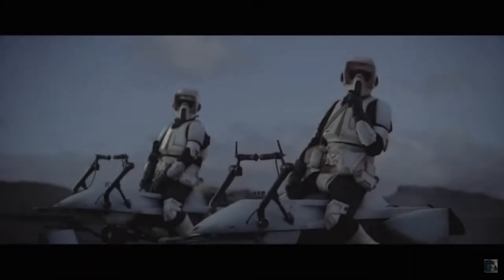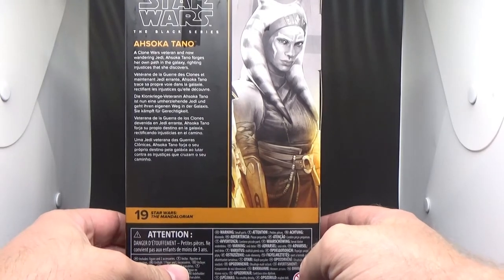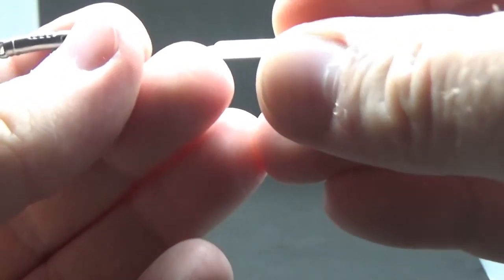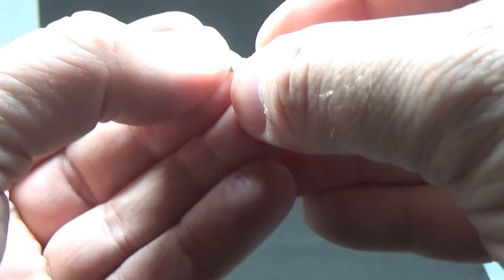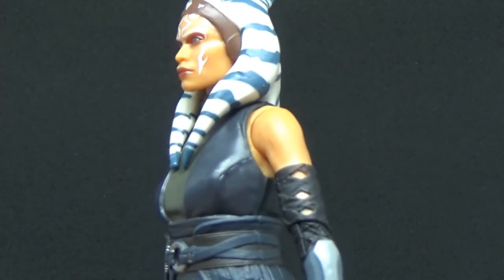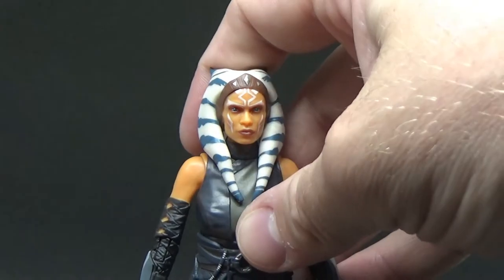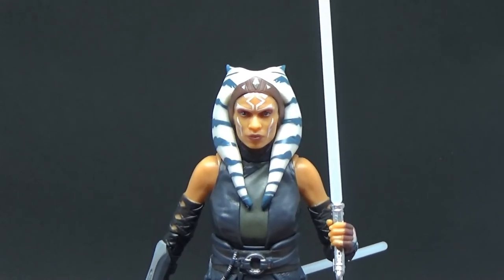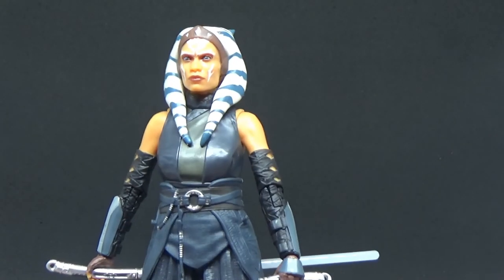AHSOKA TANO (THE MANDALORIAN #19) - STAR WARS THE BLACK SERIES